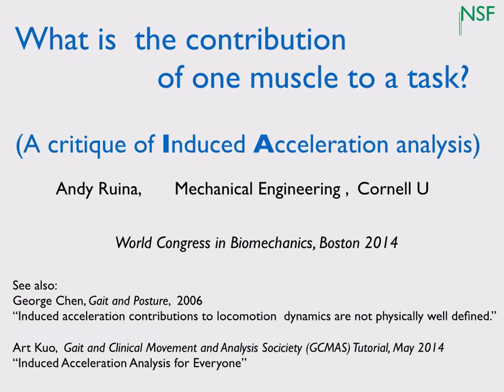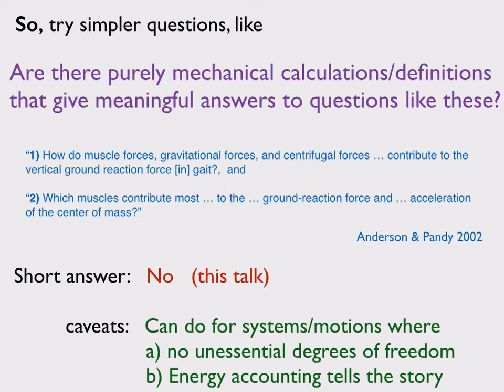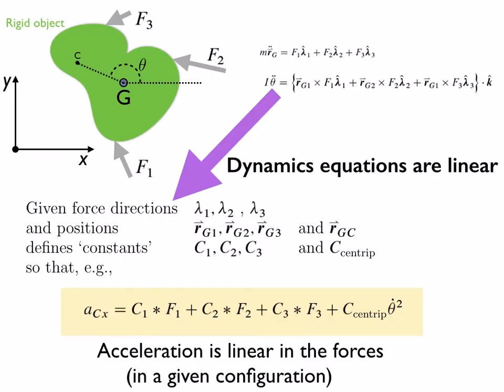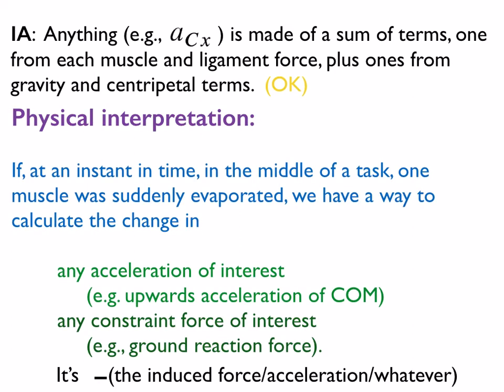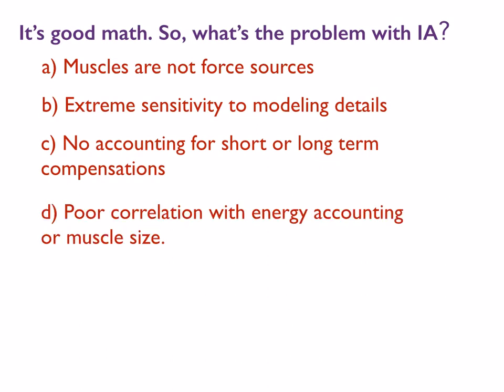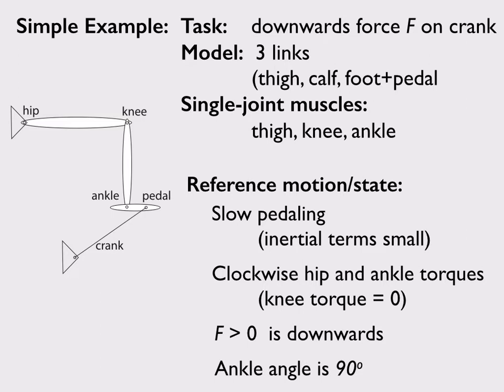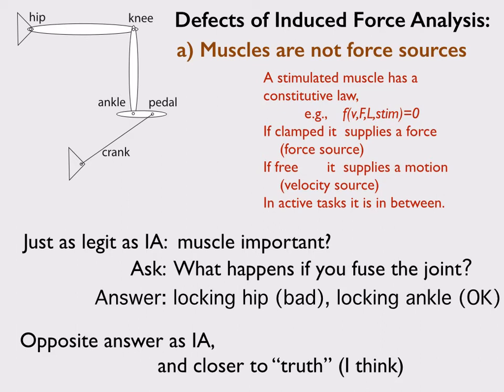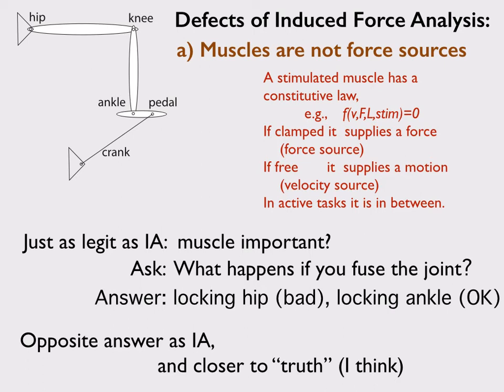A critique of Induced Acceleration Analysis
Andy Ruina (ruina.tam.cornell.edu/) gave this talk at the World Congress on Biomechanics (2014), at the American Society of Biomechanics symposium on Dynamic Walking.

Art Kuo gave a tutorial on induced acceleration analysis at GCMAS 2013. Here are the slides
This tutorial is broader than Andy's talk and provides basic background and various simple examples.